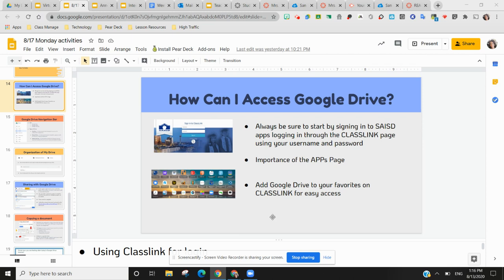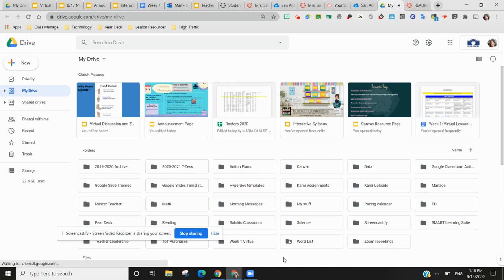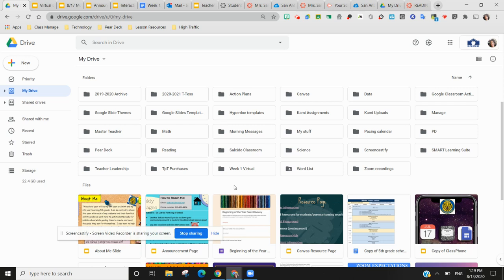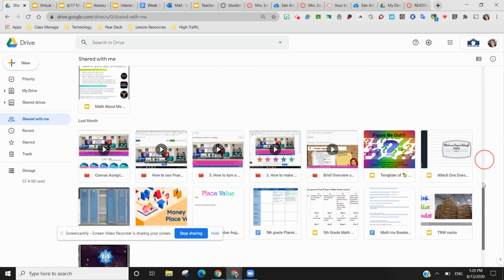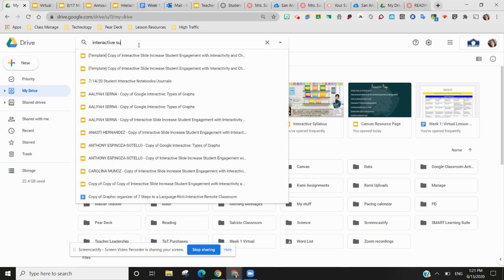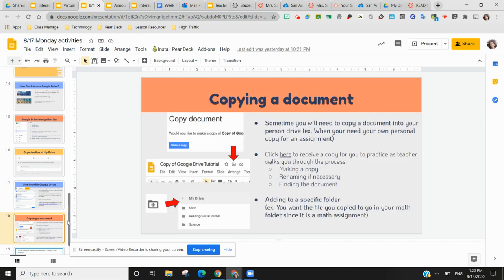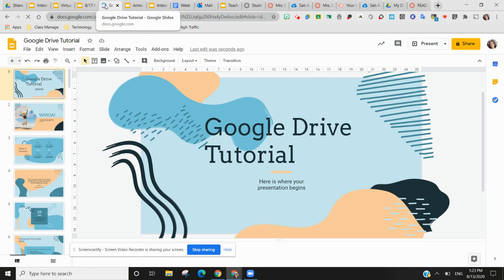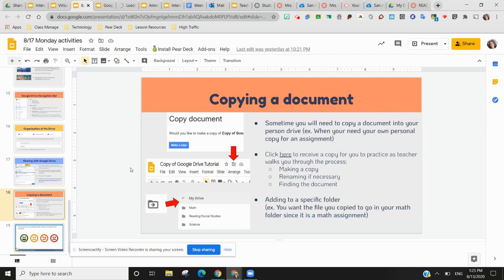Google Drive Tutorial